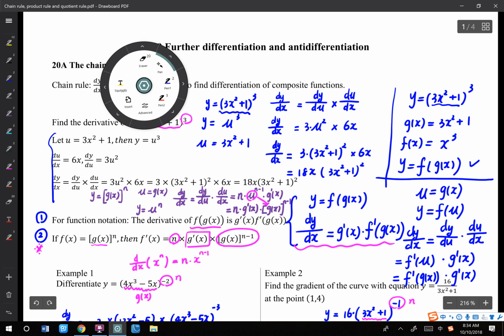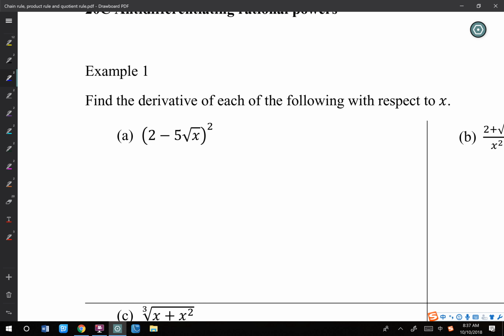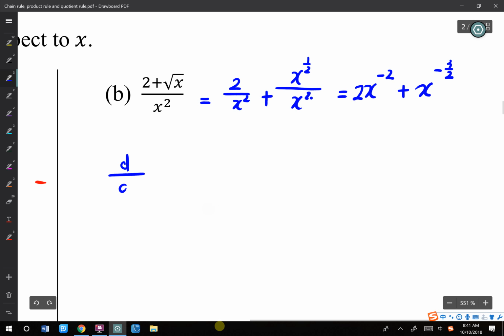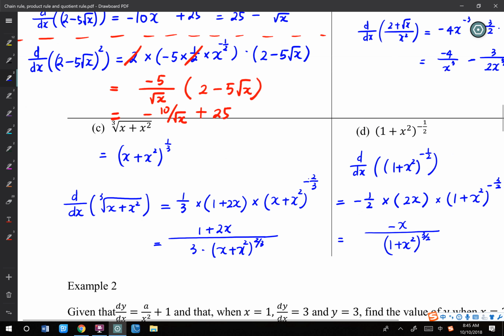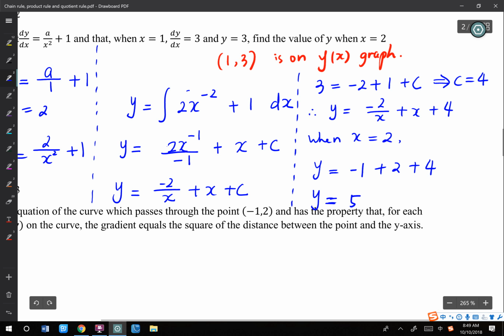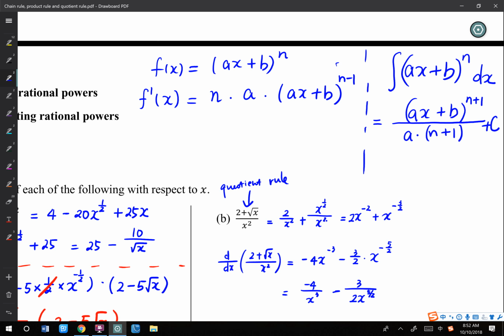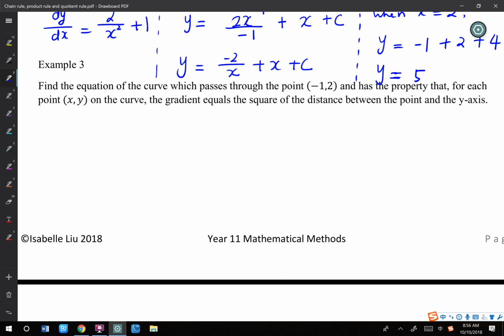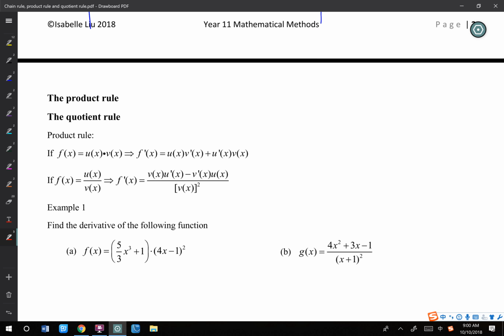Chain Rule 2